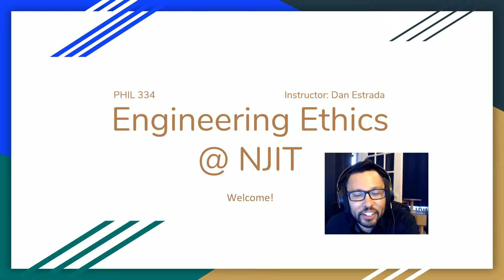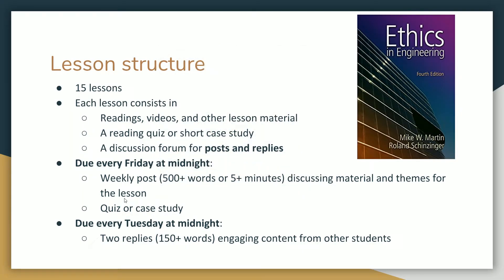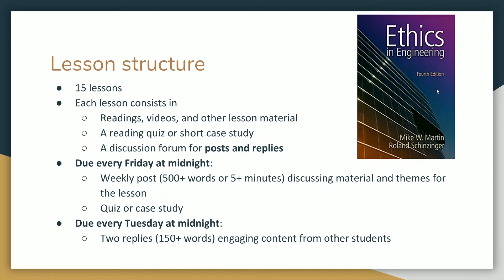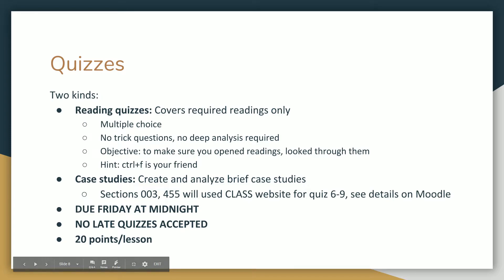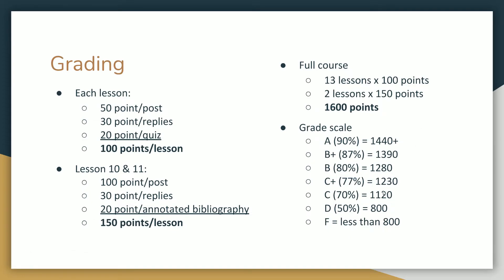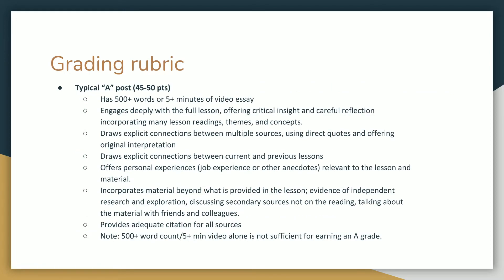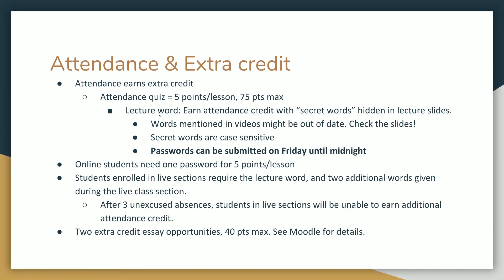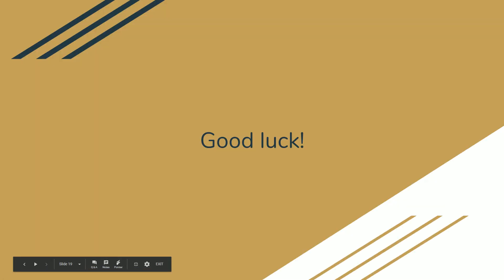Welcome To Engineering Ethics!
Welcome video for Engineering Ethics
Updated policies for Fall 2018